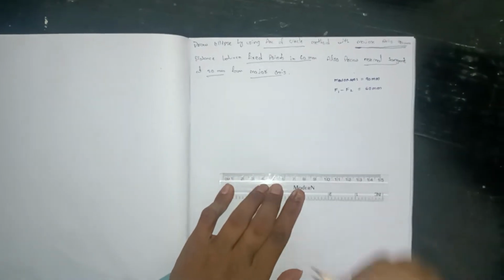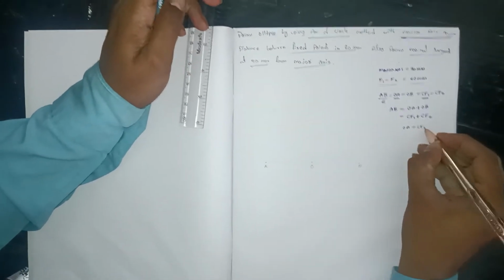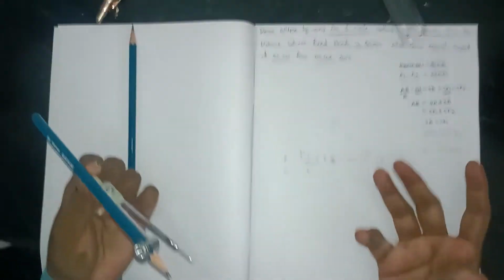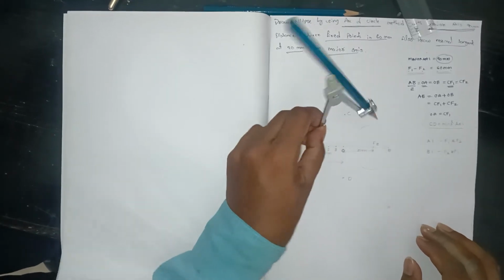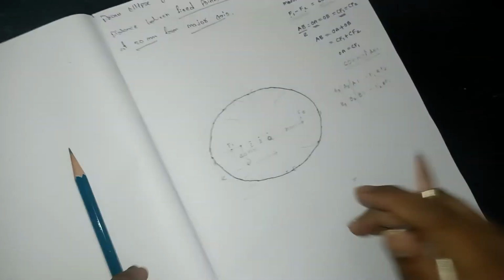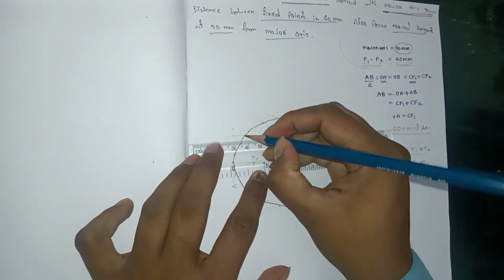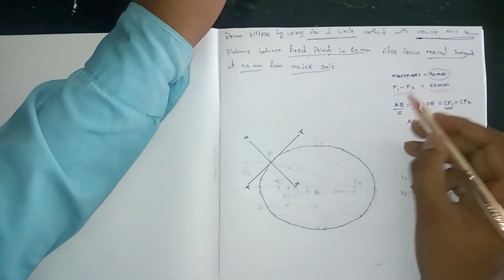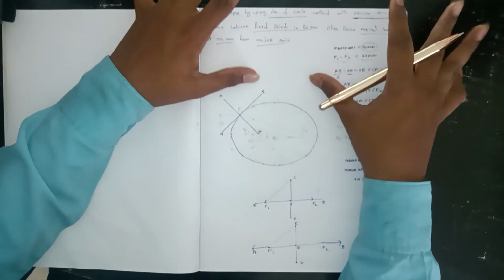ELLIPSE BY ARC OF CIRCLES METHOD